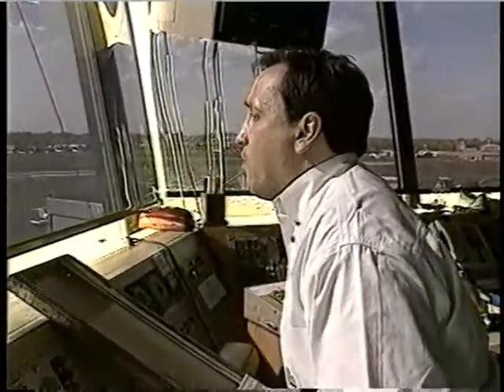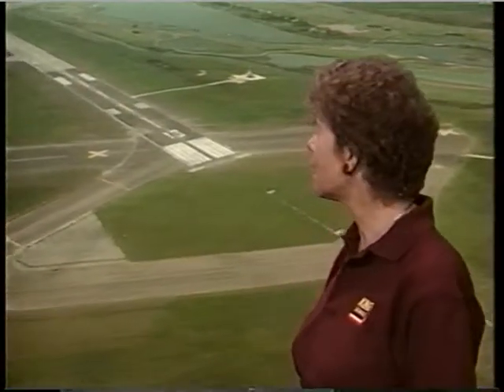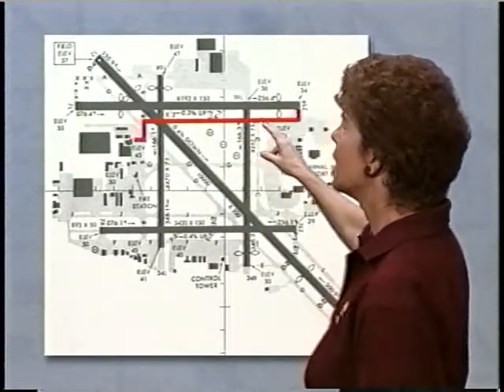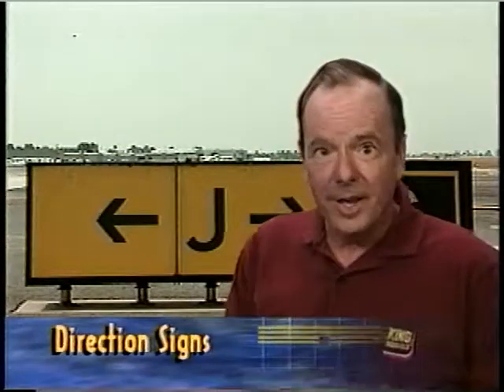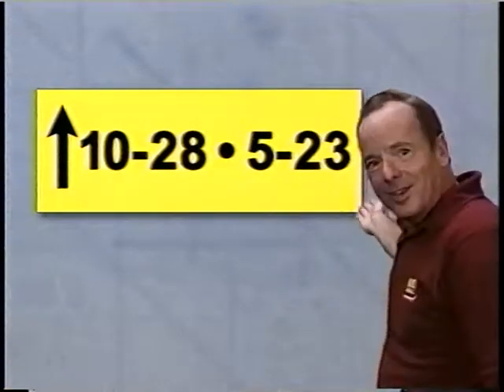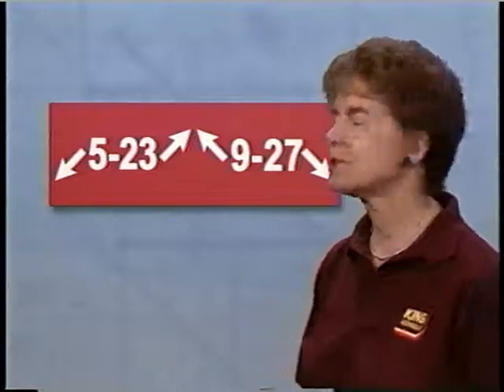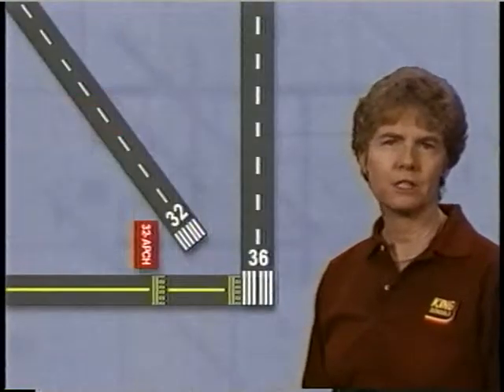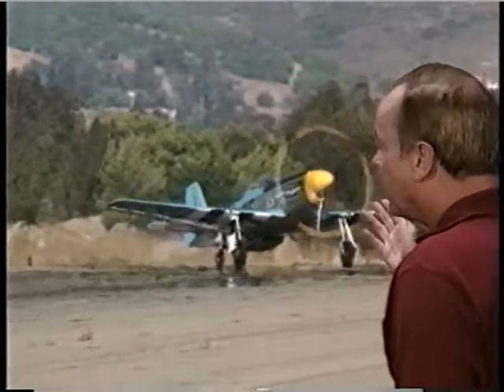Airport Signs, Markings, and Procedures, your guide to avoiding a runway incursion